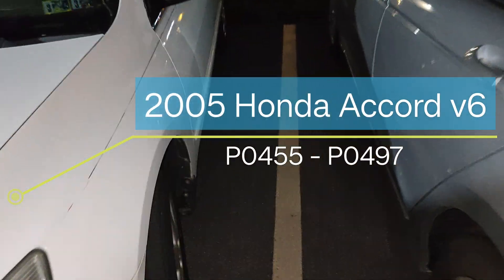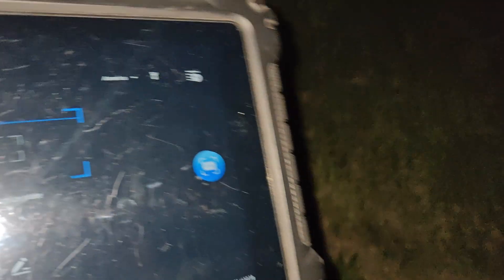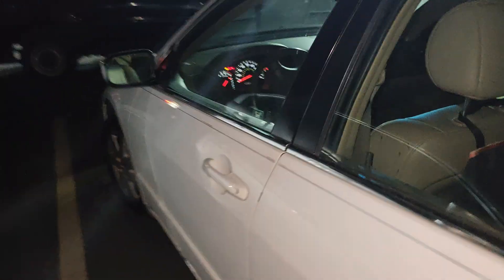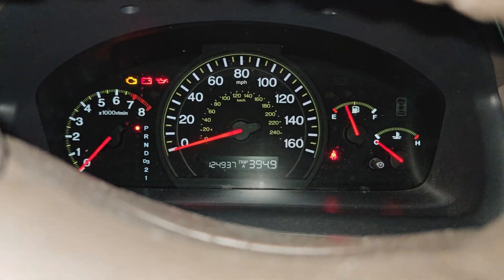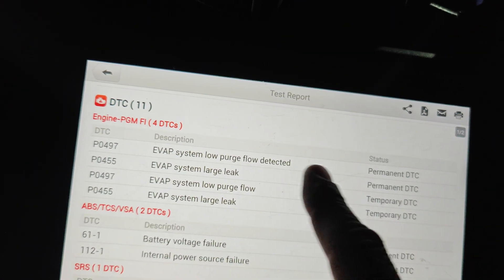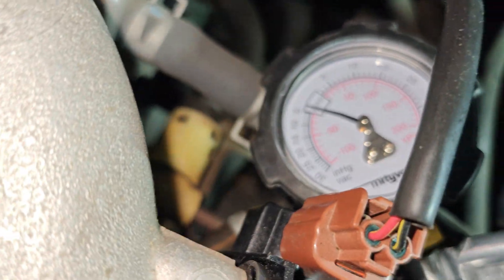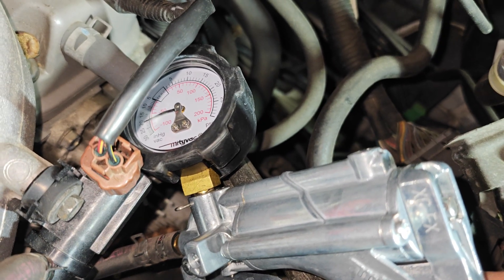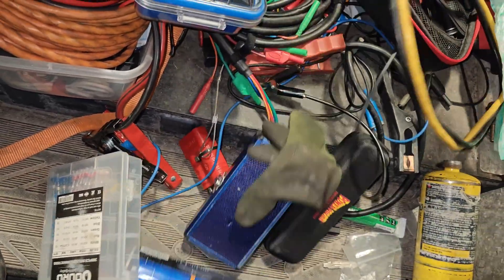2005 Honda Accord 3.5l - P0455 - P0497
Day 20 Of The 25 Days Of Diag:
Today we have  a 2005 Honda Accord 3.5l that the shop says has evap codes after changing the purge valve. Follow along as we try to figure out what is going on with this car.

Tools Used:

Mityvac MV8500 Silverline Elite Automotive Brake/Clutch Bleeding

Codes:
P0497 - EVAP system low purge flow detected

P0455 - EVAP system large leak

0:00 Intro
0:15 Overview
1:00 Code Scan
2:50 Running The EVAP Test With The Scan Tool
10:00 Inspecting The Purge Valve
13:30 Commanding The Purge Valve On
14:30 Putting A Vacuum Gauge On The Purge Valve
15:30 Testing The Circuit With A Test Light
18:15 Load Testing The Circuit